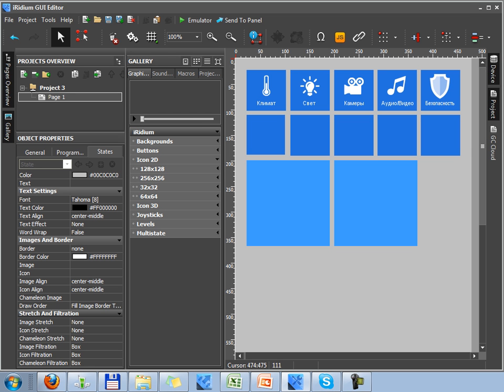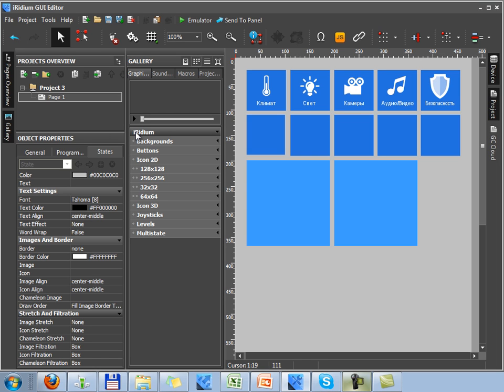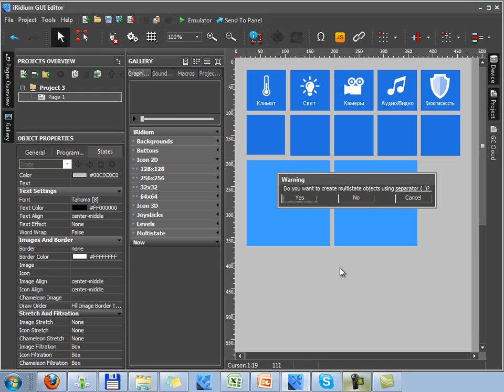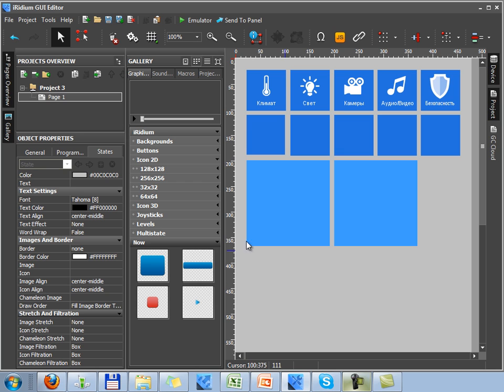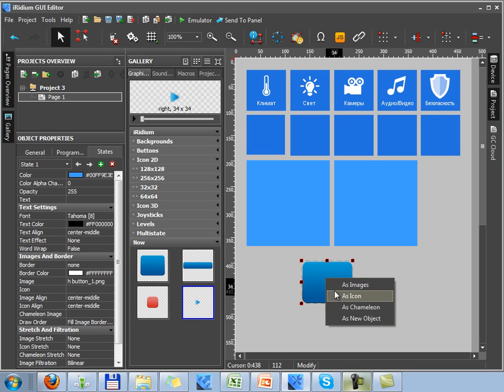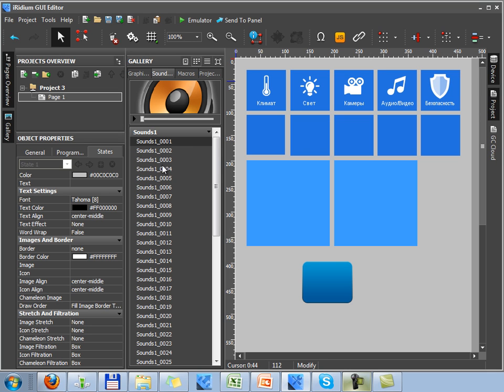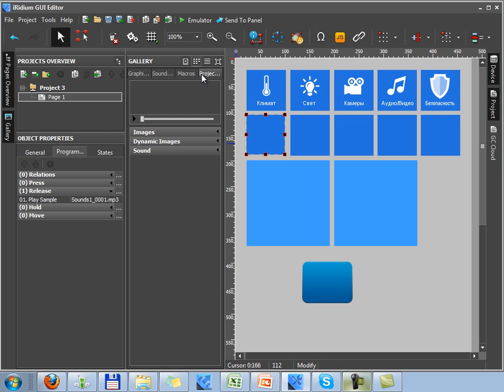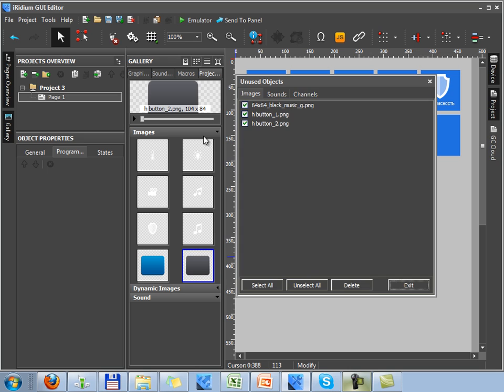Graphic part set up of a project: Gallery in iRidium GUI Editor